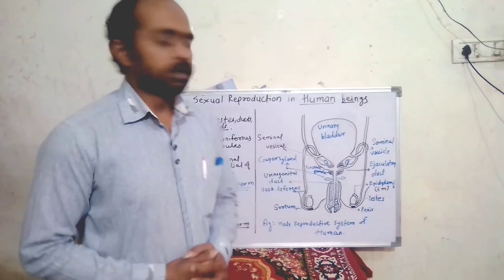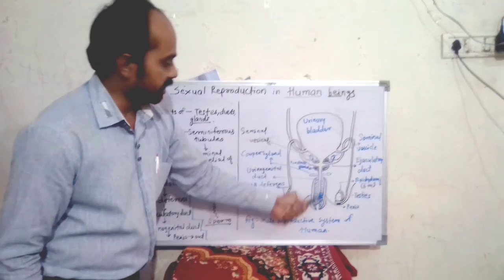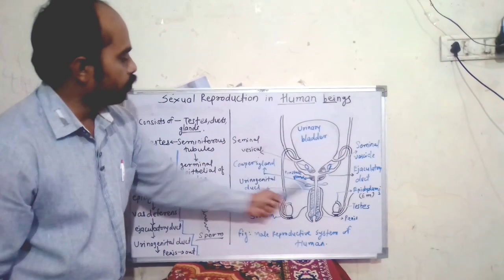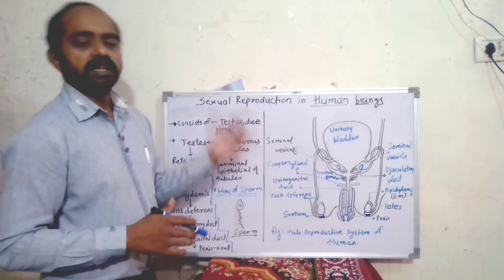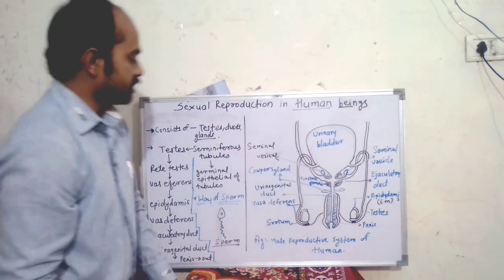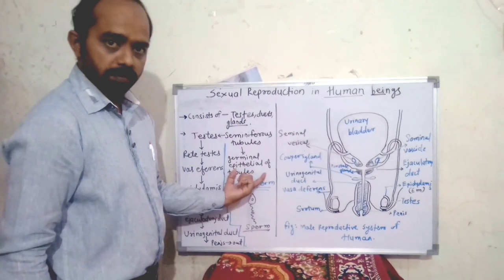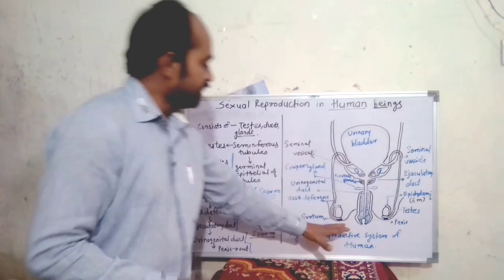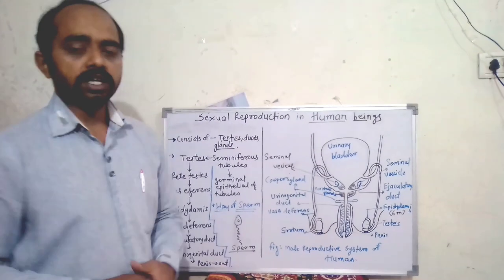Sexual reproduction in Human being,. Male reproductive system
Std : 10th Ch: 3rd